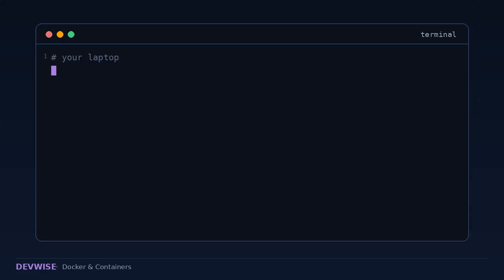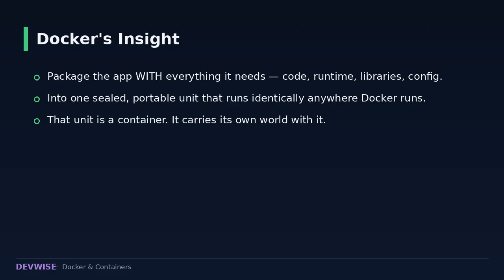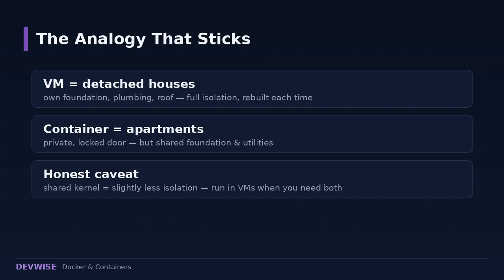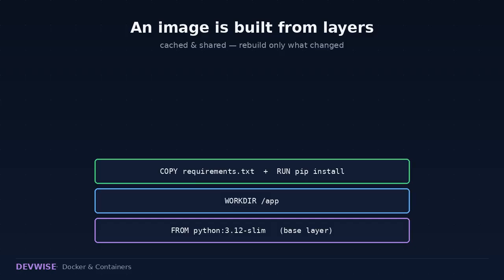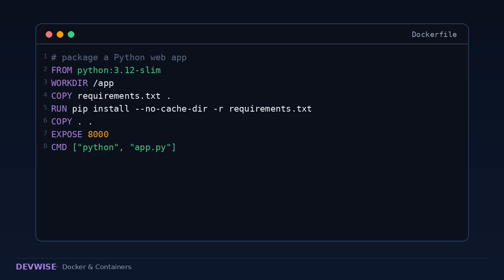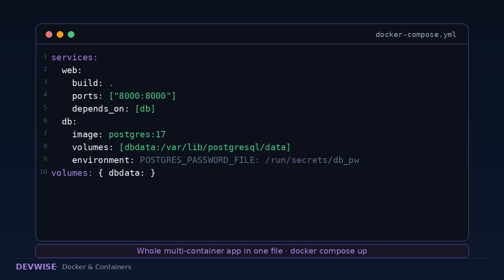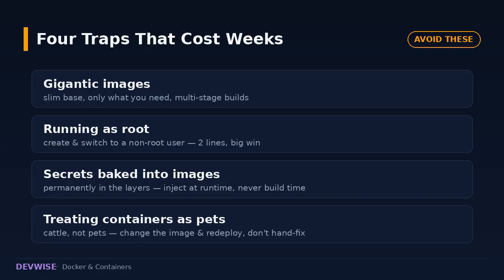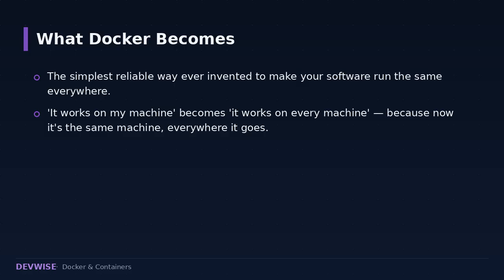Docker for Beginners: Containers Explained From Scratch (2026) - DevOps & SRE tips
"It works on my machine." Four words that have started more arguments in software than almost anything else. This 20-minute deep dive kills that problem forever: what Docker and containers actually are, how they differ from virtual machines, images and layers, how to write your first Dockerfile, running real multi-container apps with Compose, and the mistakes to skip straight past. If you build software, this is the single most useful skill you can learn — and it's more accessible than you think.

⏱️ CHAPTERS
0:00 "But it works on my machine!"
1:12 The problem Docker solves
3:32 Containers vs virtual machines
6:16 Images, containers & layers
9:08 Your first Dockerfile
11:54 Data, ports & Docker Compose
14:37 Where people go wrong
17:00 Golden rules
18:43 Wrap-up

🔑 THE MENTAL MODEL

Image = the blueprint (read-only, built from cached layers)
Container = a running instance of an image
VMs each carry a full OS (gigabytes); containers share the host kernel (megabytes)
-p host:container opens the door into a container
Volumes persist data beyond a container's life
Compose = your whole multi-container app in one YAML file

📌 CURRENT AS OF JUNE 2026
Docker is used by 73.8% of professional developers (2025 Stack Overflow survey — the biggest one-year jump of any technology). Docker Desktop 4.75. Details evolve; confirm against official docs.

🦉 DEVWISE — Wisdom for Engineers Who Ship
Calm, practical guides for developers, SREs and DevOps engineers.

DevWise is also the maker of VitGuru, a vitamin tracking app for iPhone and Android — but this channel is all DevOps and SRE.